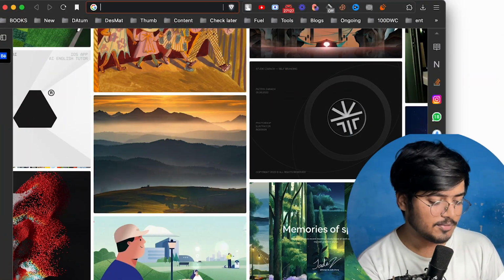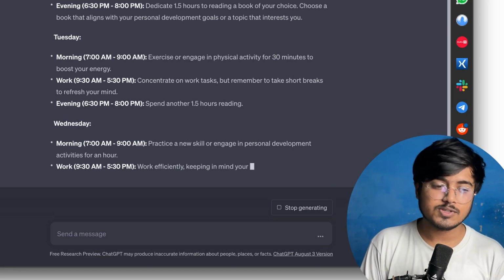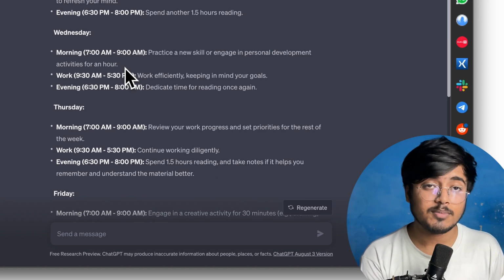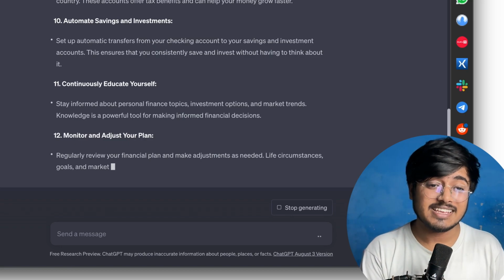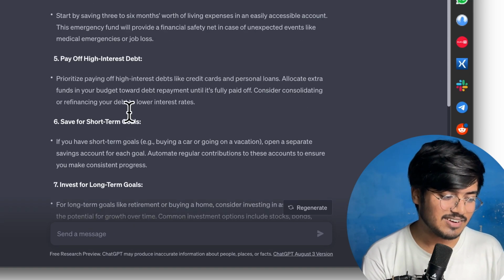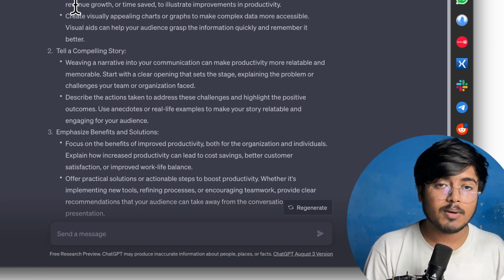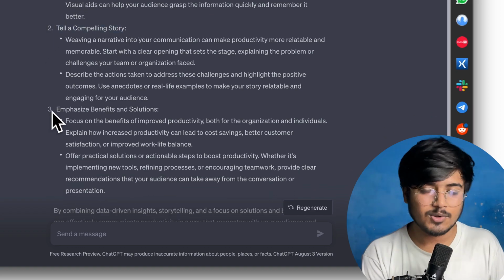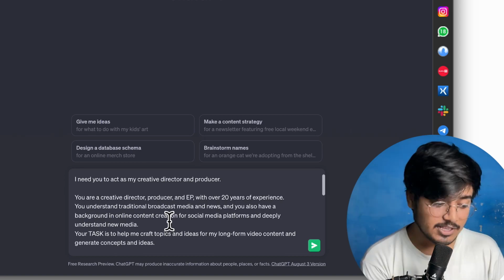Learn How to Write 10X Better ChatGPT Prompts!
Have you ever thought - why the response of ChatGPT on your prompt is very General or Vague?

The reason could be you don't know How to Write a better Prompt! 📝

Writing a Better Prompt is a Skill, people call it "Prompt Engineering"

🎥 In this video, you're going to learn Some of the most important Prompts, I curated from the Internet
- If you spend 10+ hours juggling on the Internet, maybe you can find them! (maybe not)

So, I've reduced the ⏱️ Overwhelming time of Researching Prompts, through this video,

(Why only you have all the fun😂🤌)

But, Wait! you said "I don't know how ChatGPT works?😐"
- What the h... is ChatGPT?🫣

Don't worry, I won't tell your Friends🤝

🕵️‍♂️ Team Behind the Amazing work we put out!

3. Harsh Mishra, Host & Thumbnail Designer

2. Neha Mahato, Script & Content Ideas

1. Shitansh Piyush, Creatives & Graphic Designer

👑🗒️ Setup I have to Record Videos :

💻 Macbook Air M1
📱 Iphone 13
🎙️ Maono Au-A03
🤳 Amazon Basic Tripod Stand
WD External harddisk HDD 2TB

I'm Harsh Mishra, a 19-year-old, Thumbnail Desiger, Content creator,  and building TheHarshWise. Full-time engineering student and a first-time founder.

I'm looking to share my insights and also connect with new folks out there.

(Drop a note as well ☕️ )